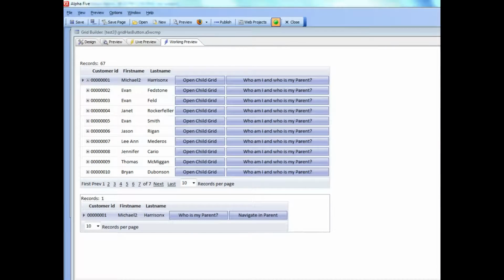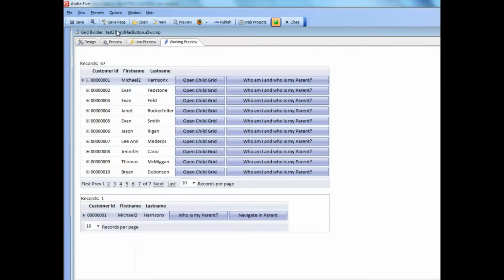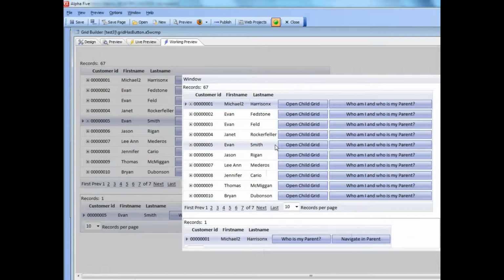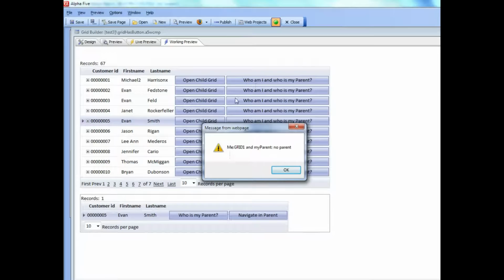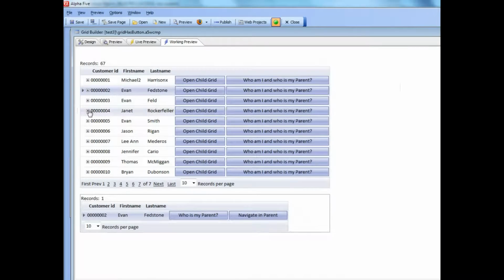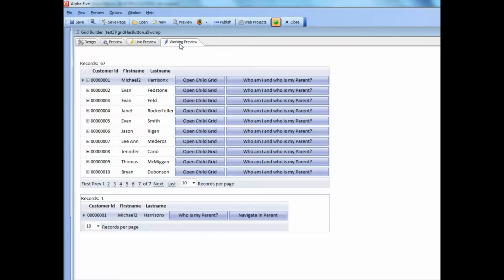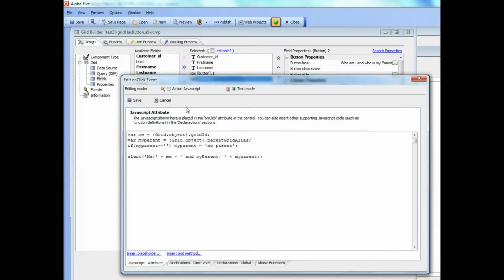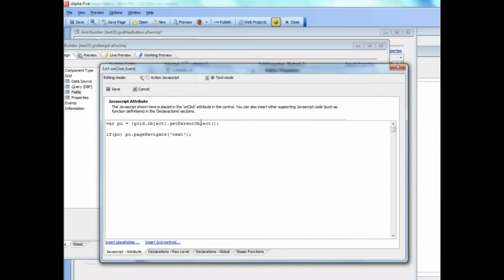V11 Getting a Pointer to a Grid's Parent Grid Object Part 1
62 Alpha Five v11 Getting pointer to parent grid 1

Note: This video is aimed at advanced users who are writing their own Javascript event handlers.

The Grid object exposes many methods that you can call from Javascript event handlers in your Grid components. Typically, your Javascript looks like this:VIDEO_GRID_GridObj.methodName(); 'VIDEO_GRID_GridObj' is a placeholder that gets replaced with the Grid object alias at run-time.

There are situations where a Grid is opened as a child of a parent Grid and you want to execute a method on the the Grid's parent Grid. In this case, you can't use the VIDEO_GRID_GridObj placeholder. This video explains how you can get a pointer to a Grid's parent Grid.

(Requires build 3525 or above)
(See also video 92)